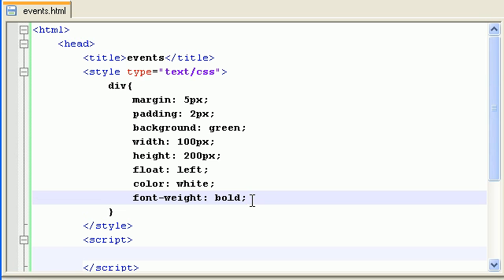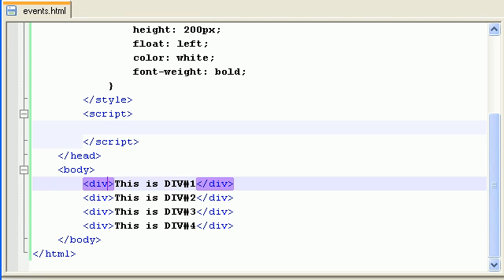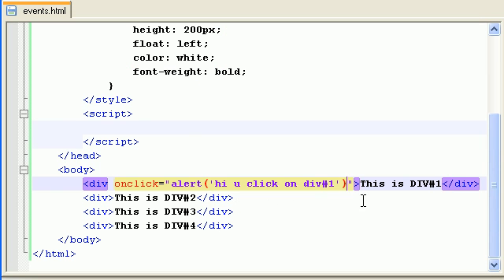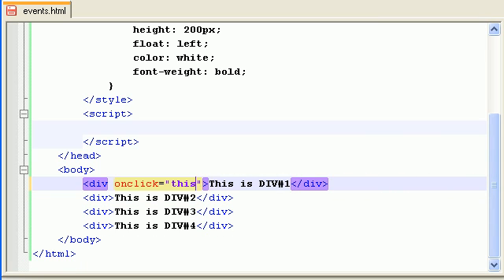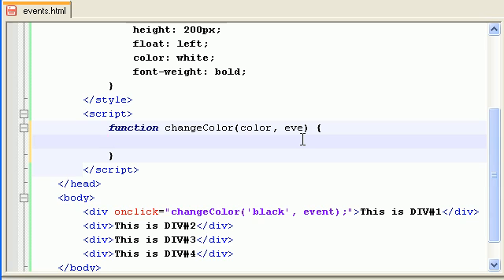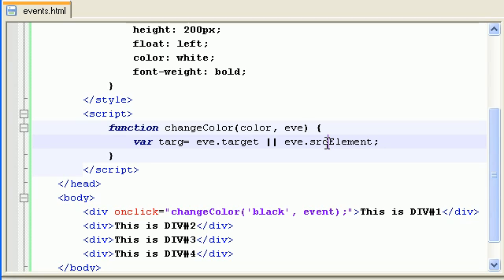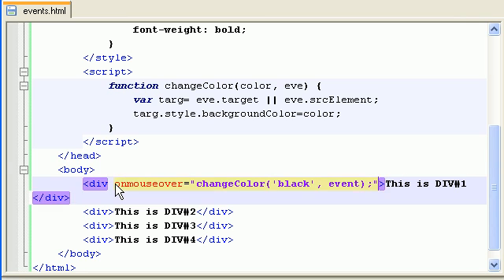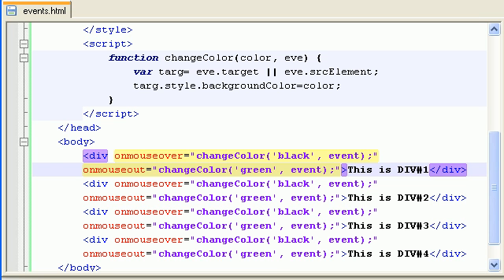Javascript Events tutorial - 1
Intro to Javascript events , event handlers, event object . click mouseover mouseout ...